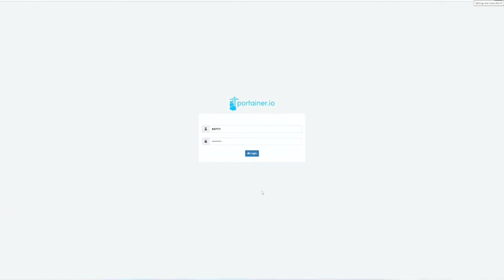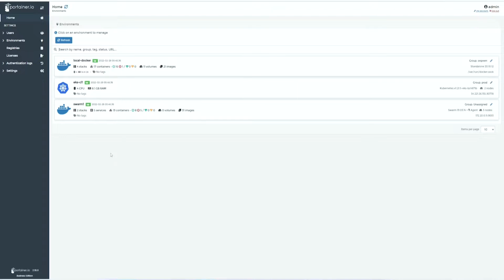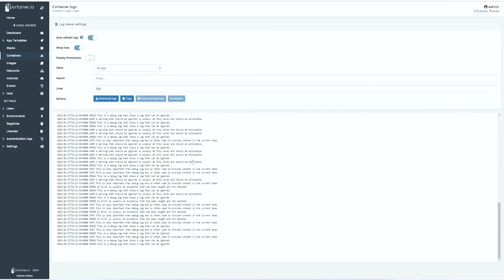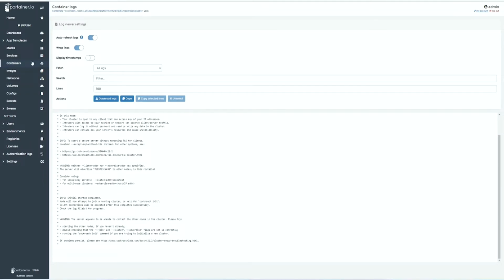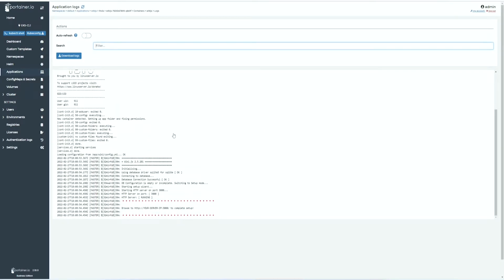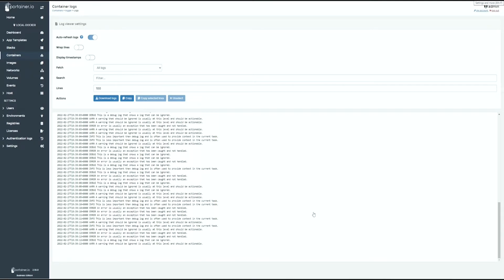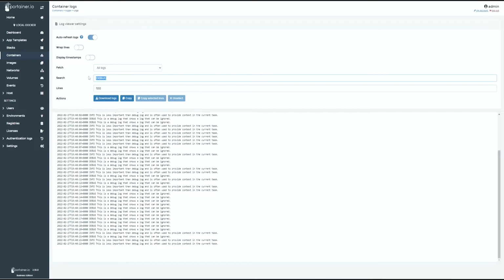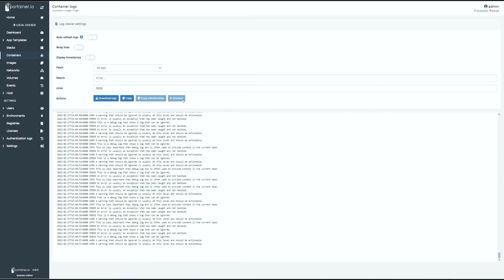Portainer 101 - How to View Logs in Portainer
In this video, we look at how to view or export container logs using Portainer. For this tutorial, you will need Portainer installed on a Docker environment and agents on a Kubernetes cluster and a swarm cluster. You will be able to manage them all on a single plane of glass using Portainer. We will see how to get container logs for each of these environments, and step through the different options available on the logs page.

Let us introduce you to a world of fast and easy app deployment, governance, and management in Docker/Swarm and Kubernetes. Request a trial or demo to see how Portainer Business helps to make teams more accurate and efficient in a business environment.